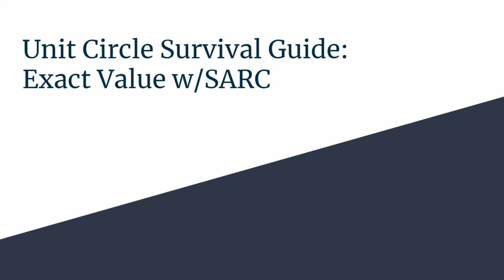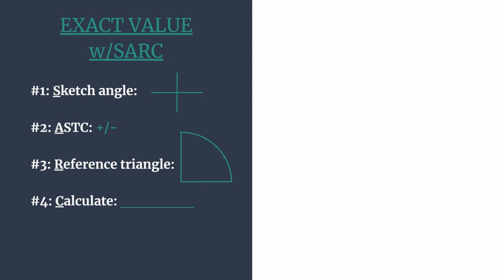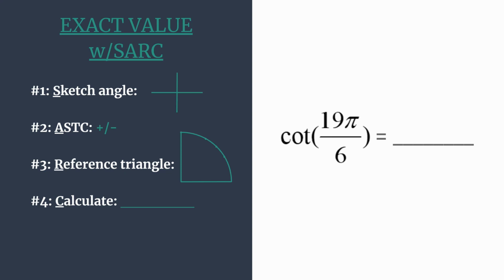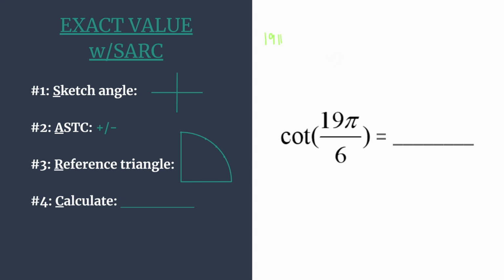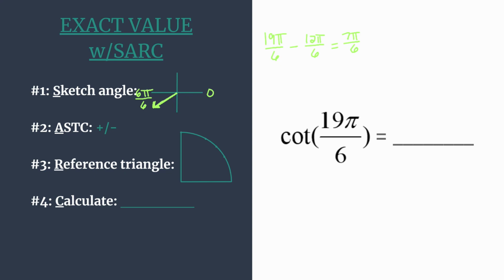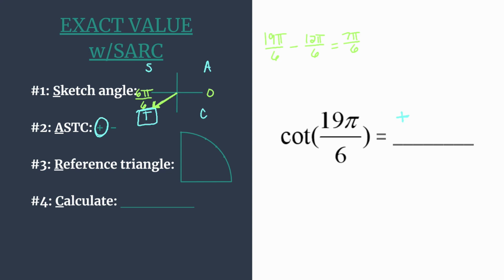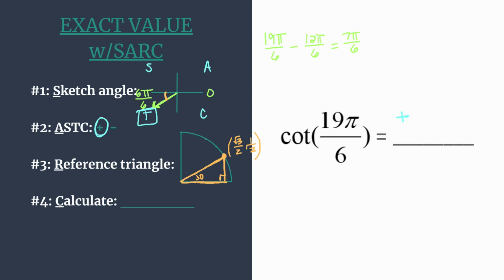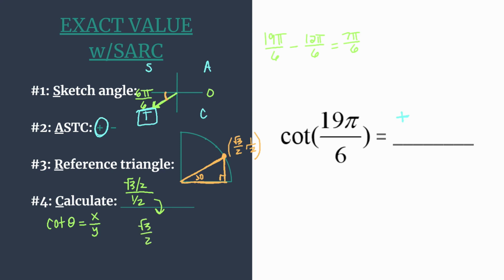Exact Value of cot(19pi/6) - Unit Circle Survival Guide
Find the exact value of cot(19π/6) quickly and accurately using the S.A.R.C. Method!
#2: A.S.T.C. +/-